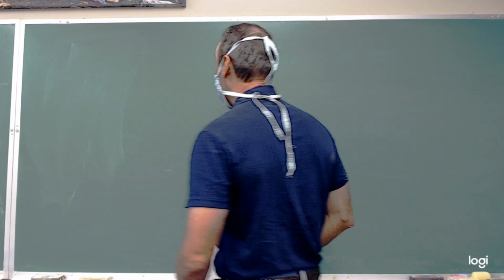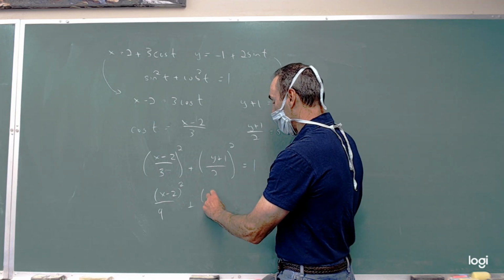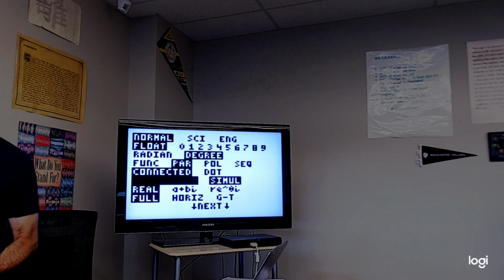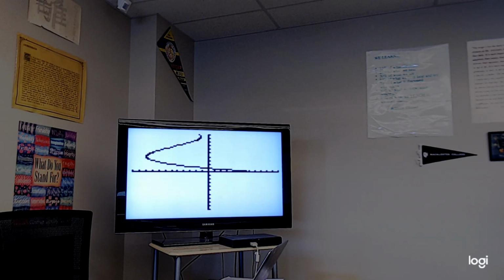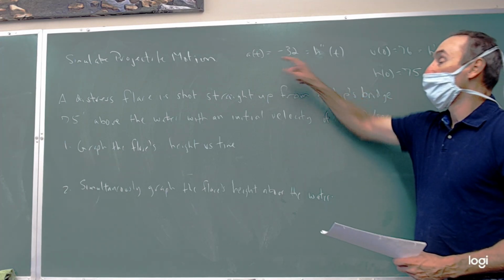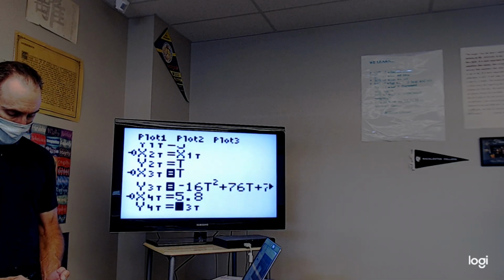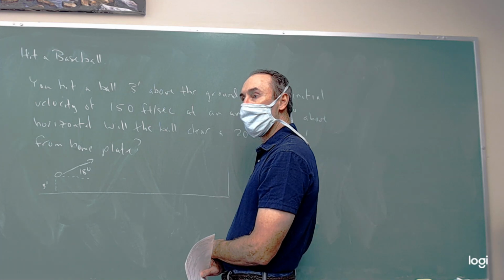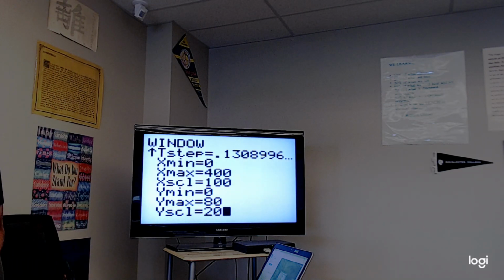BC Calculus Classroom Lecture 9-10-20